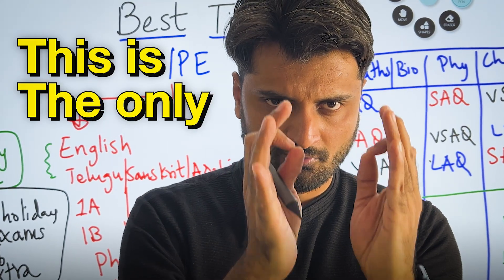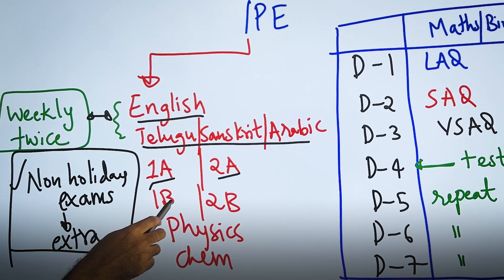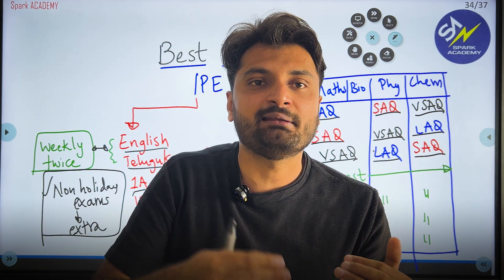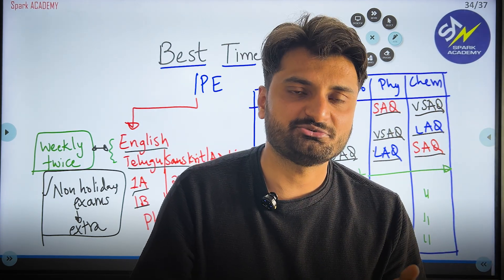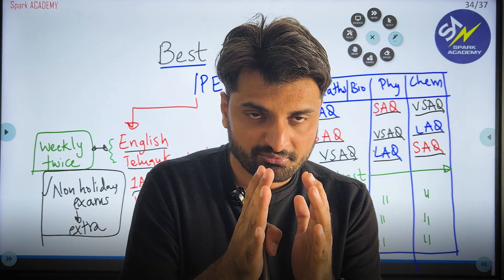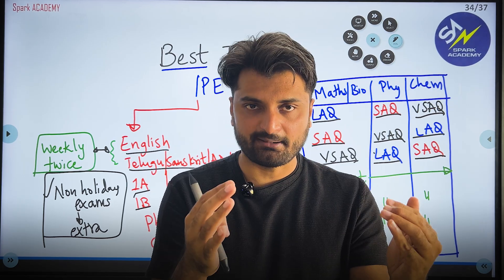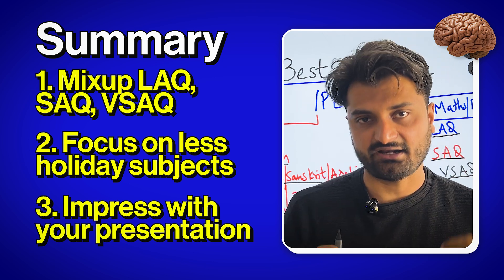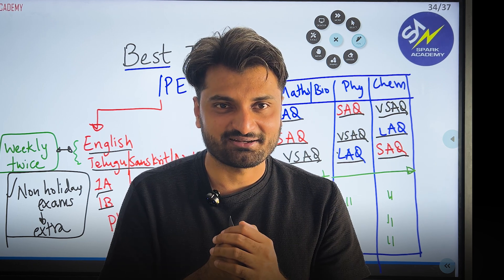🔥 Final Days Strategy to Pass Board Exams | Telangana & AP Intermediate 1st & 2nd Year | IPE 2025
📢 Join our WhatsApp Channel for free notes, study materials, tests, latest updates
🔵Visit Our Centres in Hyderabad for a free counseling session and demo.
🔍 Key Highlights of Spark Academy's Coaching:

📅 Comprehensive Study Plan for JEE, EAPCET, NEET 2025
📚 Focus on Higher Weightage Chapters, Short Cut Methods, Tips and tricks
💡 Personalised Coaching, Expert Tips, and Time Management Strategies
📊 Mock Test Schedule and Performance Tracking
🎯 Balanced Preparation with a stress-free environment
Prepare to revolutionize your preparation approach and maximize your chances of success in both JEE, EAPCET, and NEET 2025! 🚀

✨ Tags ✨
ipe preparation,
ipe previous papers 1st year,
ipe presentation,
ipe preparation 1st year,
ipe preparation tips,
ipe previous year papers,
ipe previous question papers 2nd year chemistry,
ipe presentation template,
ipe exam preparation,
ipe zoology previous question papers,
inter ipe preparation,
ipe 1st year previous question papers,
ipe first year previous question papers,
eamcet 2025 telugu,
eamcet 2025 preparation mpc in telugu,
vedantu telugu eamcet 2025 preparation,
how to prepare eamcet exam in telugu 2025,
eamcet cheat codes in telugu 2025,
eamcet coaching classes,
eamcet 2025 preparation,
eamcet application form 2025,
eamcet,
eamcet coaching classes 2025,
eamcet 2025 preparation mpc,
eamcet seat allotment 2022,
eamcet 2025 preparation,
eamcet 2025,
eamcet counselling process in telugu,
eamcet 2025 preparation,
eamcet 2025 exam date,
eamcet 2025,
eamcet 2025 weightage,
eamcet 2025 preparation bipc,
eamcet 2025 syllabus,
eamcet 2025 weightage ts,
eamcet 2025 weightage ap,
eamcet 2025 preparation mpc weightage,
eamcet 2025 preparation mpc ts,
eamcet 2025 date,
eamcet 2025 exam date ts,
eamcet 2025 preparation,
eamcet 2025 weightage,
eamcet 2025 syllabus,
eamcet 2025 date,
eamcet 2025 preparation mpc classes,
eamcet 2025 syllabus ap,
Pass the 2025 IPE Exam Effortlessly: Your Success Guide
Intermediate IPE 2025 Made Easy: Follow This Plan to Succeed
Your 2025 IPE Exam Blueprint: Study Smart, Pass Easy
Guaranteed Success in Intermediate IPE 2025: Best Prep Plan